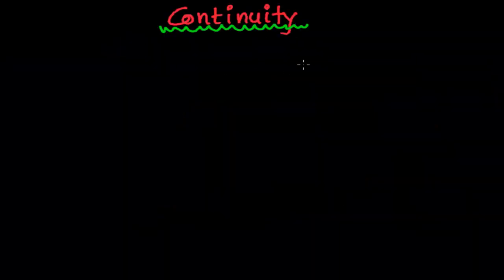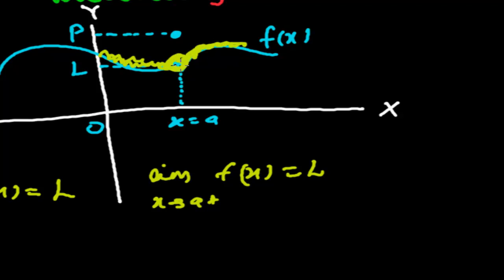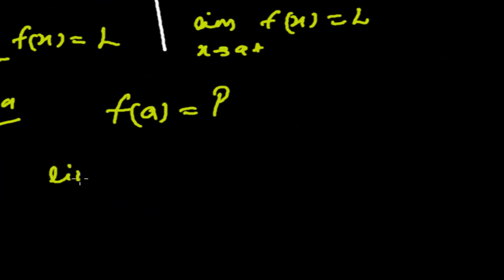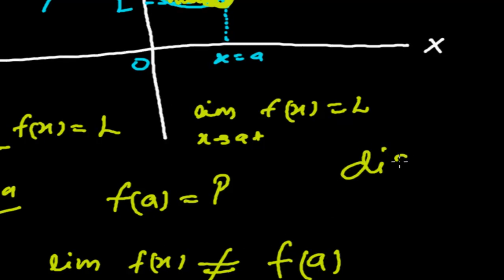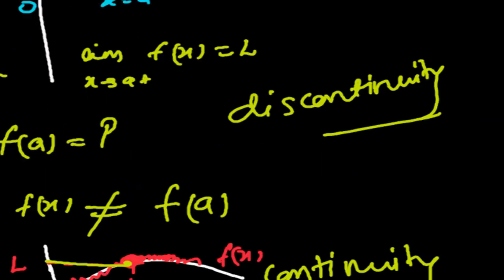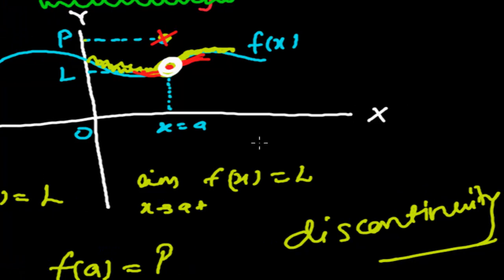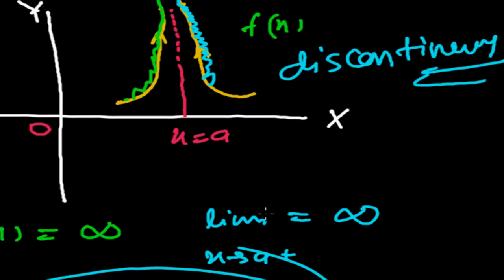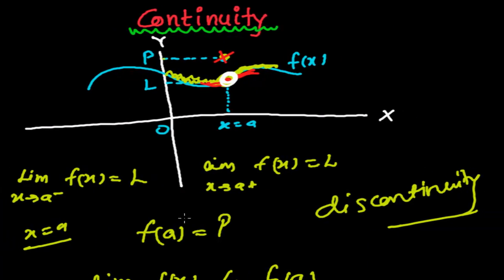Continuity in Calculus - Basic Ideas & Secretes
- for more videos on continuity in Calculus.
Continuity in calculus is very important part. This video gives a small introduction to continuity in calculus.
Continuity in calculus is very close chapter to limits in calculus.
If you have good concept in limits then you can easily understand and solve the problems of continuity in calculus.
Basically, continuity in calculus means any function which is continuous, there is no break at all.
One function can be said to be continuous in calculus if the left hand limit, right hand limit and the value of functions in the particular point all are same.
Other wise the function will be discontinuous in calculus.
So to solve the problems related to continuity in calculus we simply find the left hand limit, right hand limit and value of function if all are same then the function is continuous if any of them is not equal then discontinuous.
I hope you understand the concepts of  continuity in calculus.